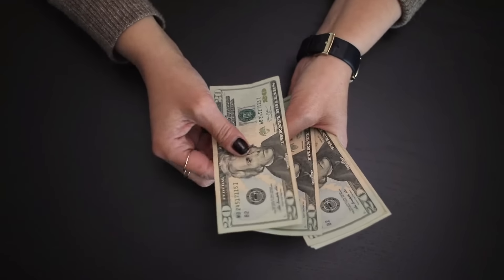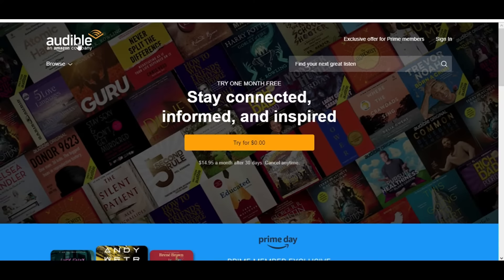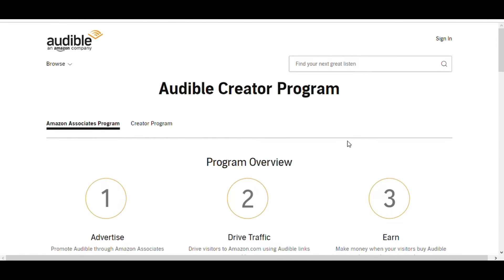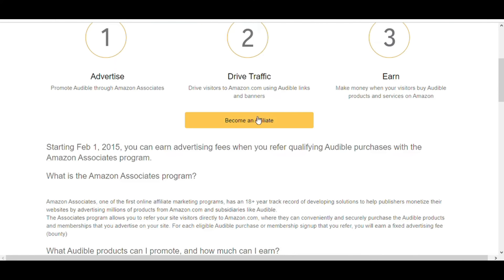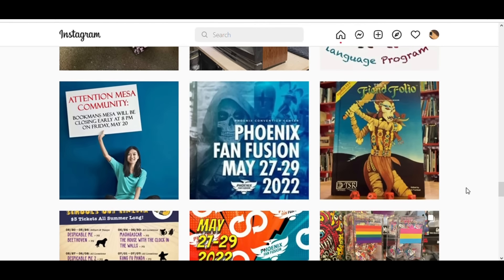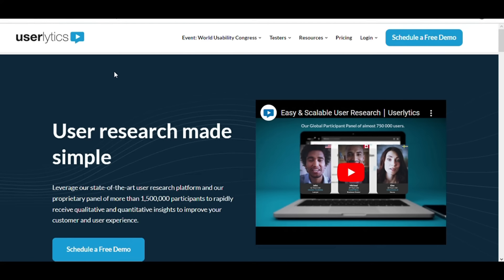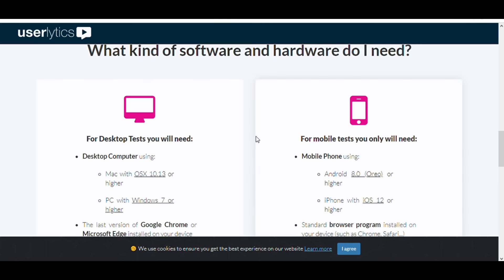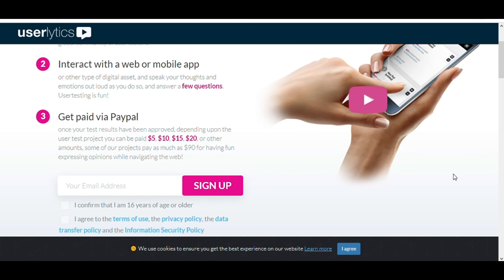Make Money with Audible Affiliate In 2024 (Make Money Online)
On MMO TV, we go through ways to make money online, make money watching videos, and work from home. MMO TV is the BEST finance and making money online channel on YouTube!